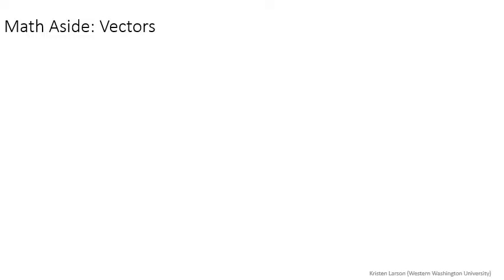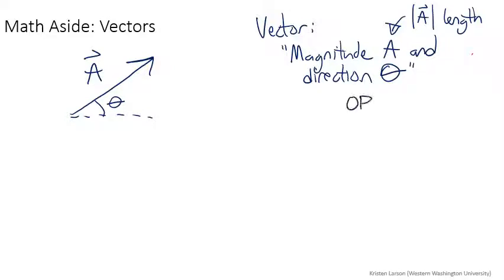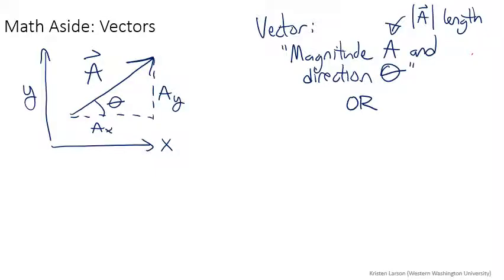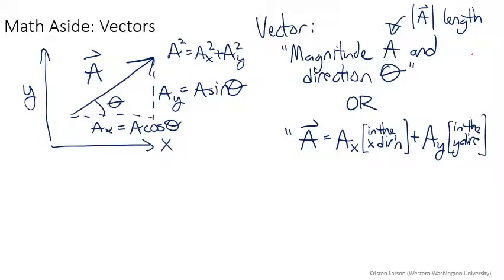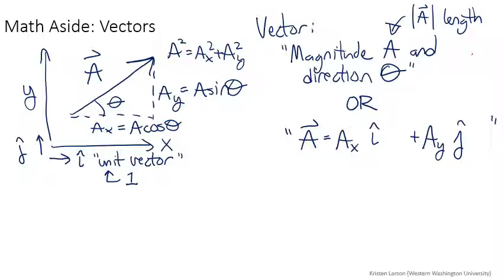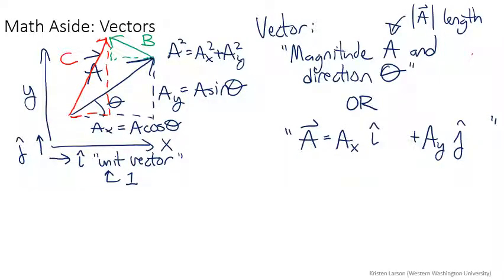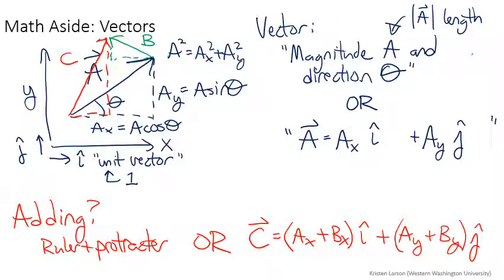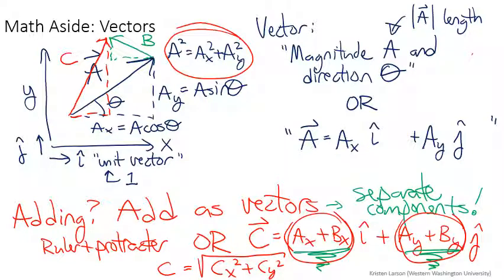Lecturelet 9: Math Aside on Vectors